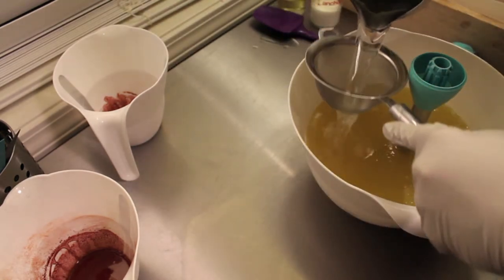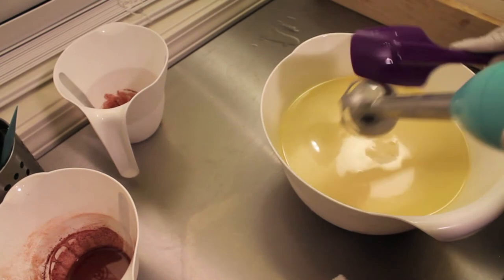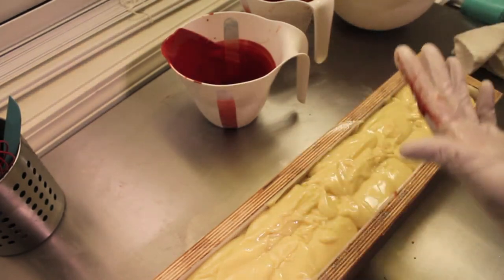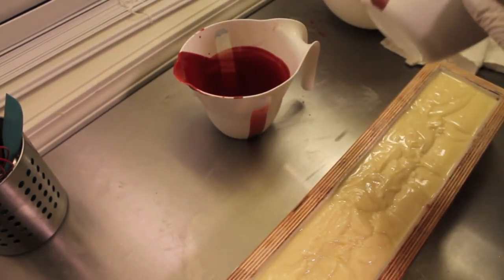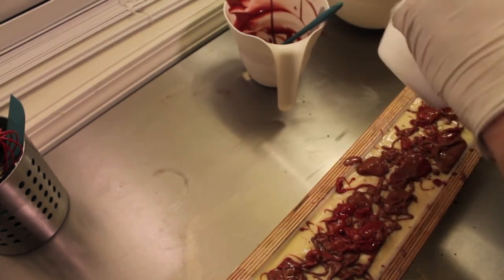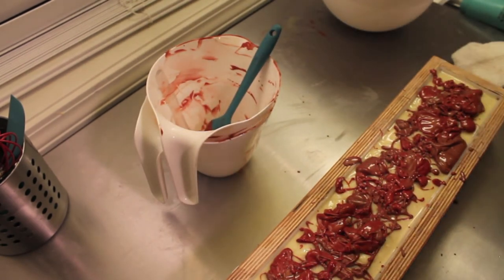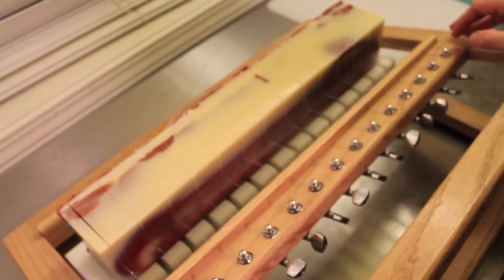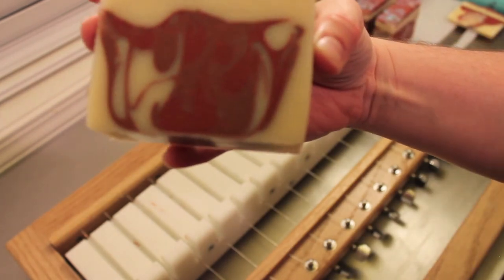Making & Cutting Capella Pure Silk Cream Soap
A heavenly Amaretto scented Pure Silk Cream Soap.  True almonds topped with ripe juicy cherries will give you a reason to stay in the shower a little longer.

Fully cured January 26th, 2014.